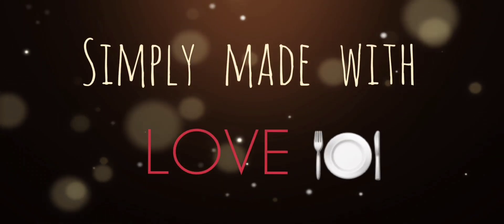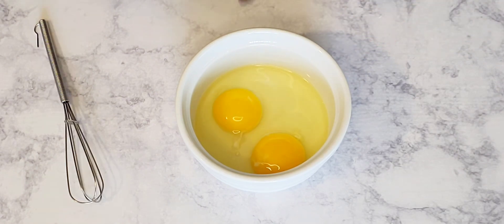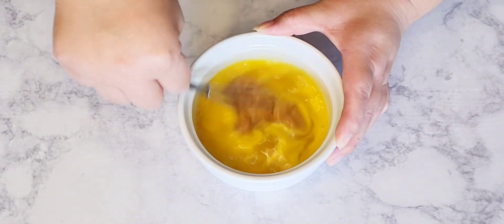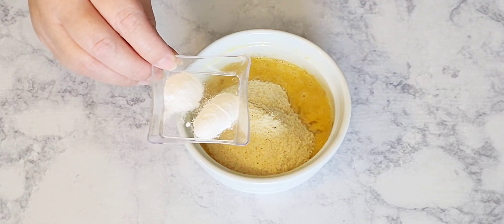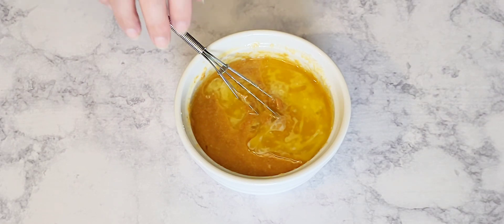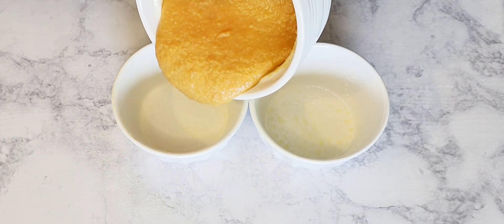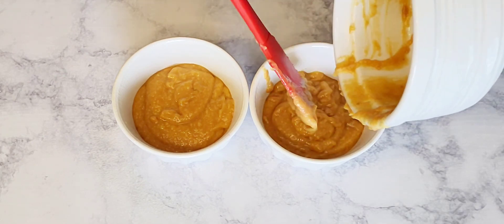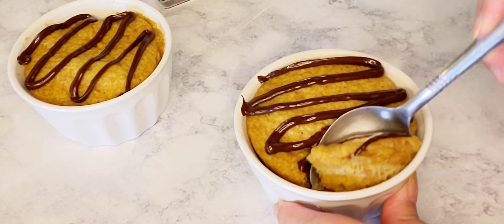1 Minute KETO Microwave Peanut Butter cake | Quick & Easy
Do you have a sweet tooth but need something quick and KETO friendly? I got you cover. I'll be showing you my KETO peanut butter cake that is easy and  delicious to make.
Much Love!

Serve 2

Ingredients

2 Eggs
3tbsp Peanut Butter No sugar Added
1/2tsp Vanilla Extract
3tbsp Monk fruit Golden Sweetener
5tbsp Amlond Flour
1/4tsp Baking  Soda
1/2tsp Baking powder
2tbsp Unsalted Butter, melted